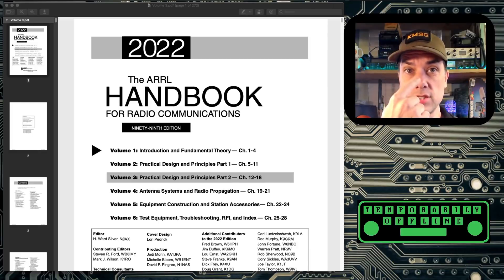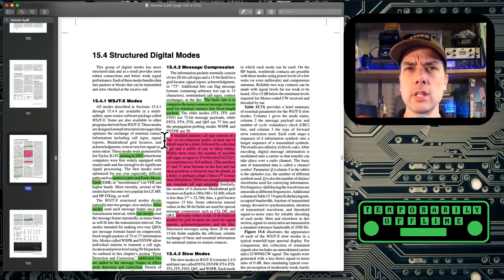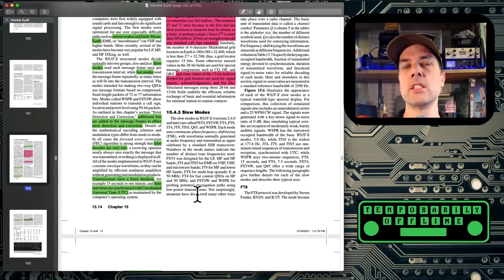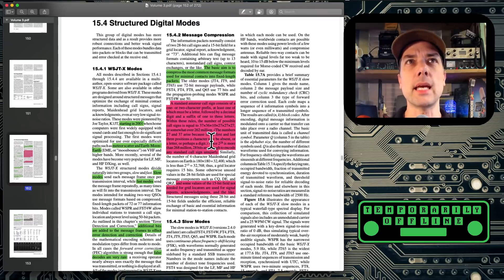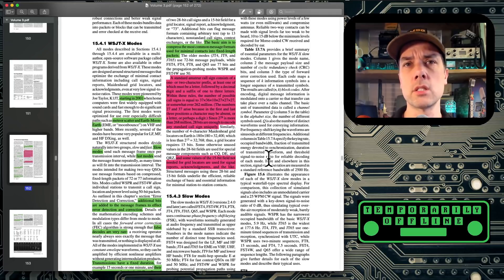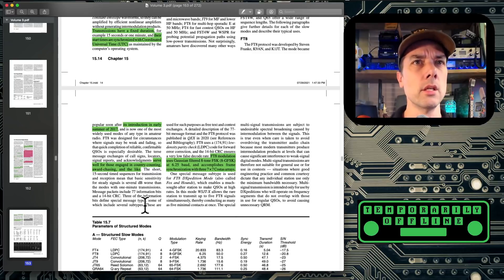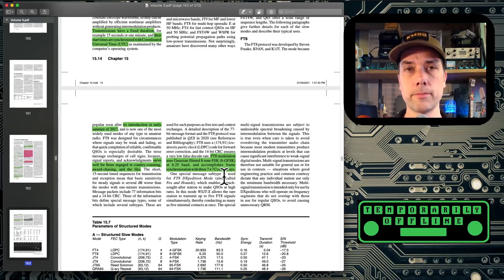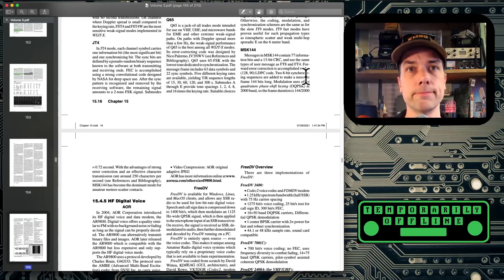2022 ARRL Handbook Release - Let's see what it says about FT8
The ARRL asked me to take a look at their new handbook and see what the WSJT-X/FT8 sections looked like.